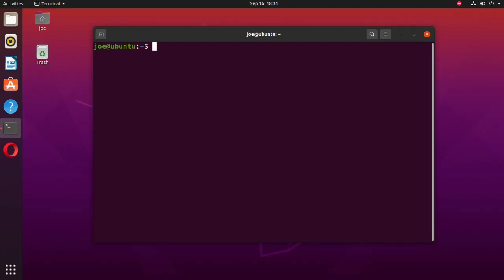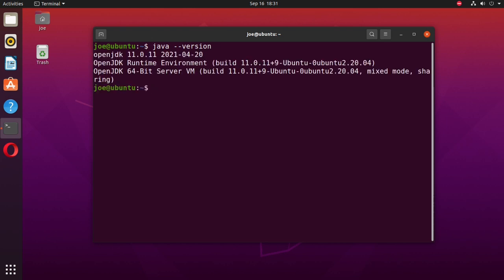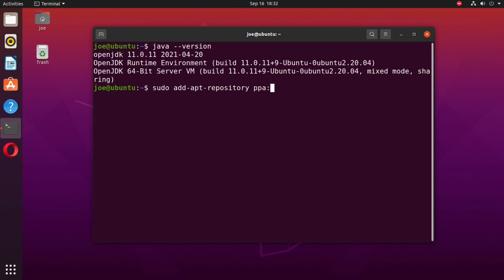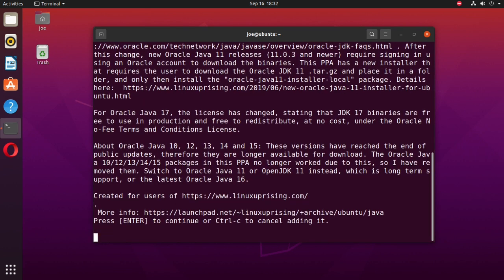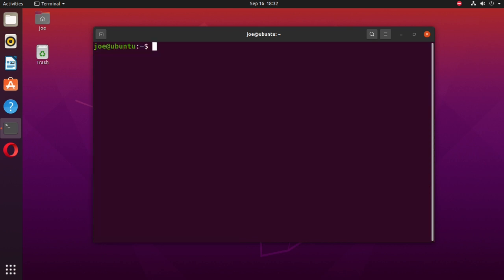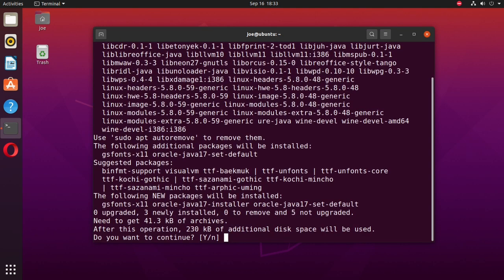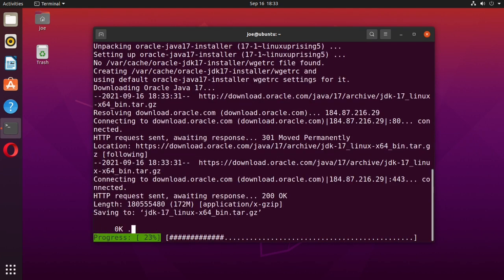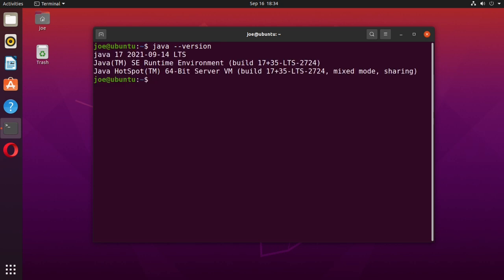Install Java JDK 17 In Ubuntu 20.04 / Linux Mint 20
How to install Oracle Java JDK 17 in Ubuntu 20.04 and Linux Mint 20.